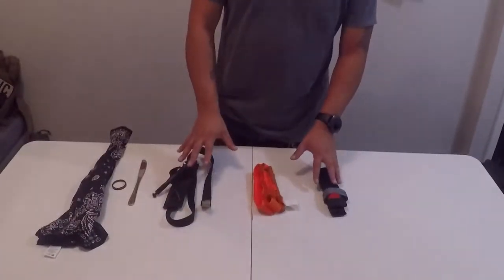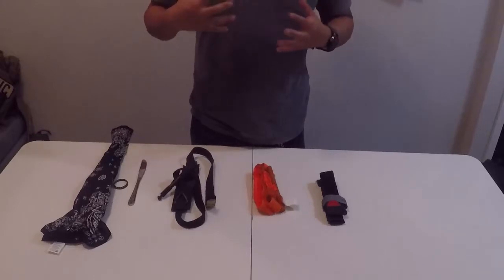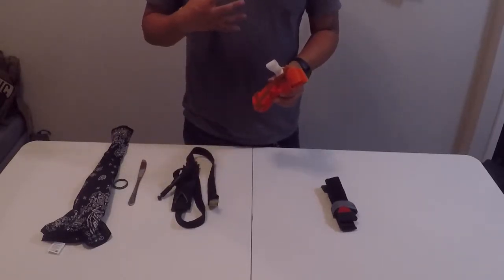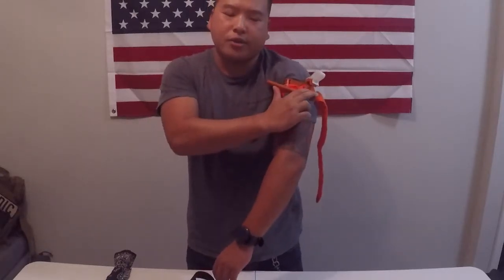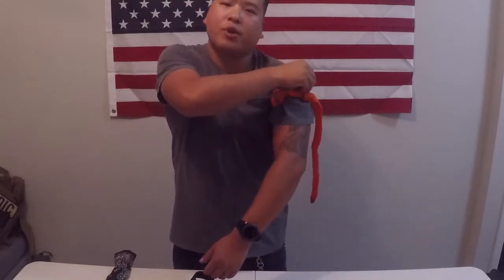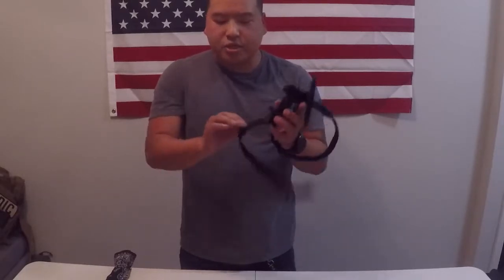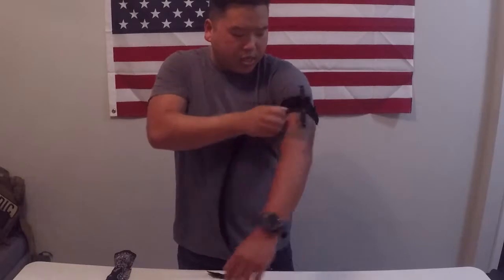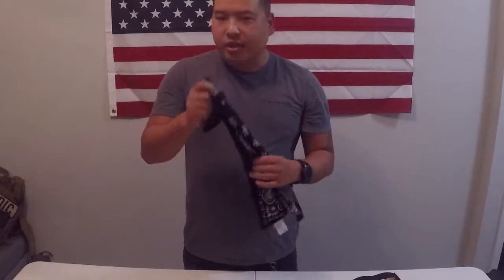All Things Tourniquets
This is a brief overview of a few different tourniquets available on the market. This is by no means a certification of any sort, but rather a familiarization of when and how to use a tourniquet. This demonstration is a simulation only. In the event that you need to deploy a tourniquet the individual will need emergency services contacted. DO NOT DELAY THE APPLICATION OF A TOURNIQUET TO CONTACT EMS. APPLY FIRST AND THEN CONTACT EMS.

if you have comments, questions or suggestions let me know.